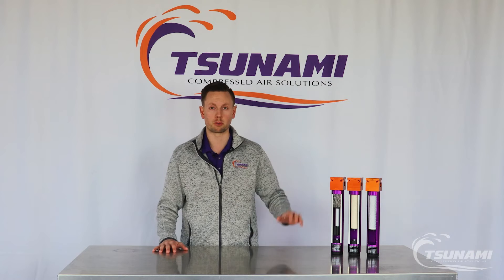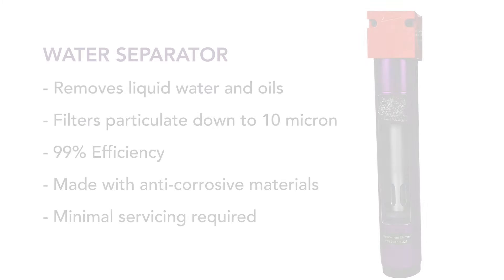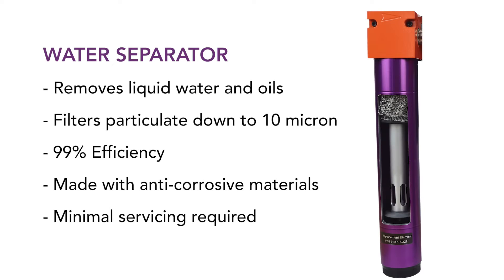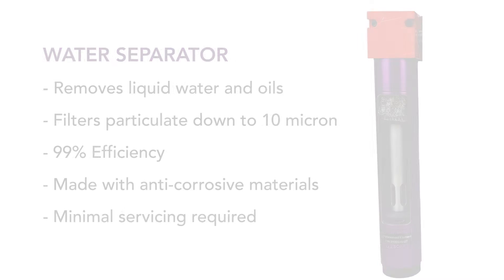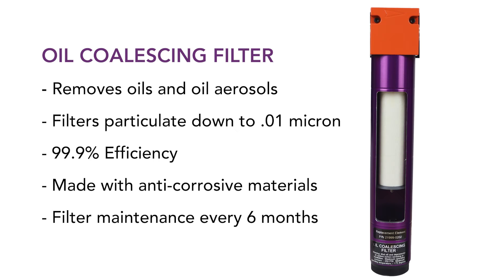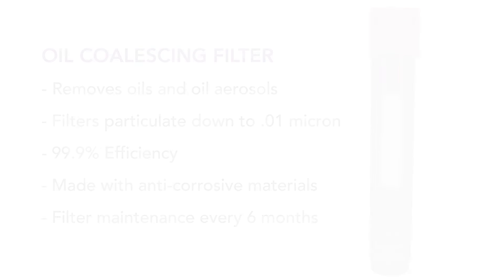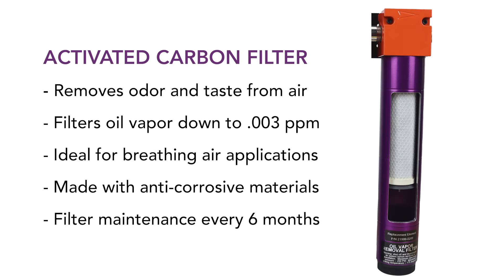Three Types of Compressed Air Filters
Compressed air filters are vital to compressed air systems.

Tsunami's 3-Stage Compressed Air Filter Package contains an air water separator, an oil coalescing filter, and an activated carbon filter.

Air water separators remove bulk liquids. Oil coalescing filters remove oil aerosols and particulate. Activated carbon filters, or charcoal filters, remove any odor or taste from the air.